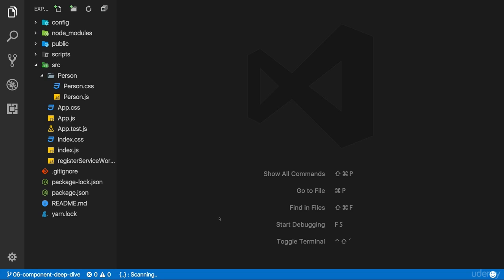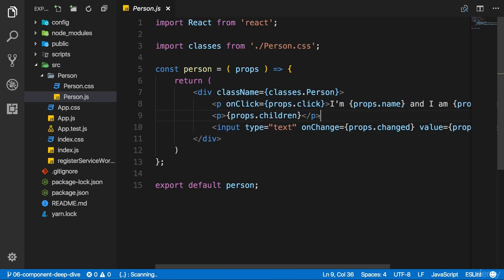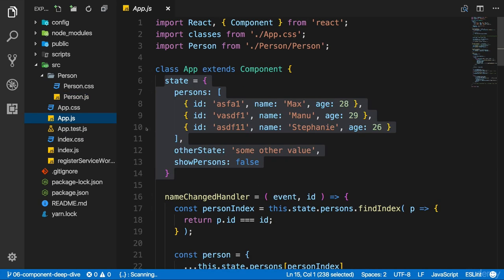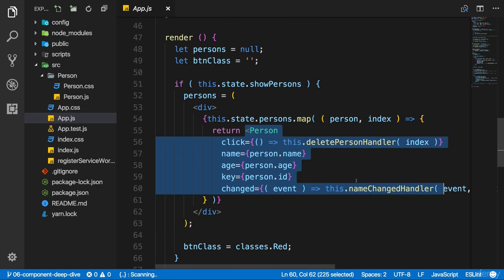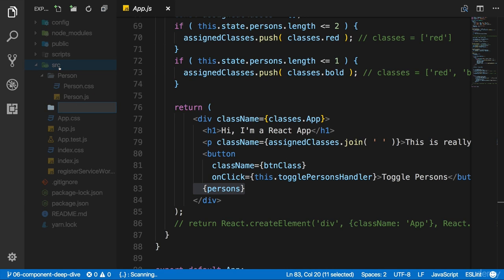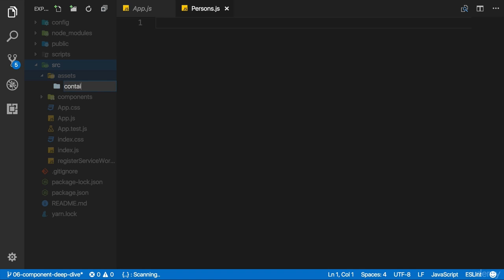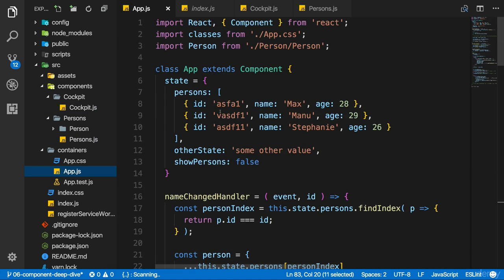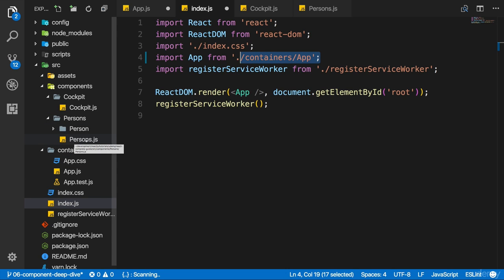079 A Better Project Structure.mp4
079 A Better Project Structure.mp4